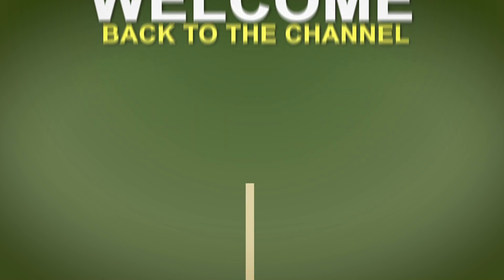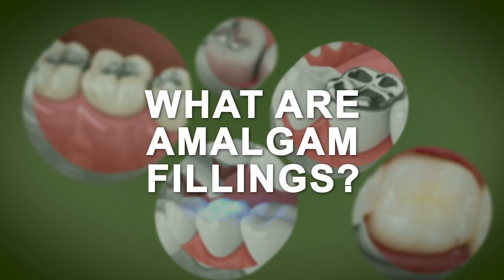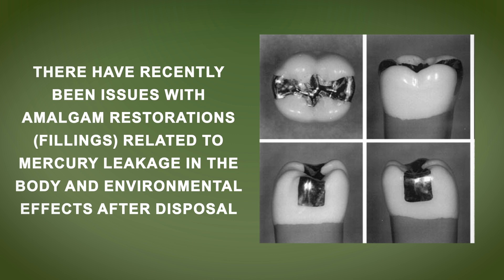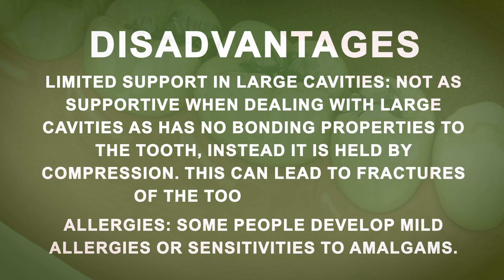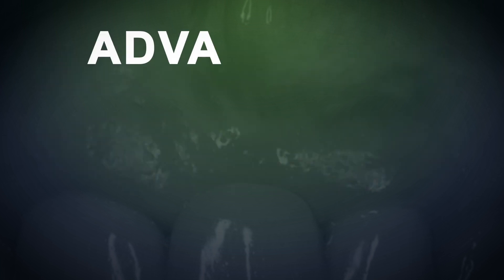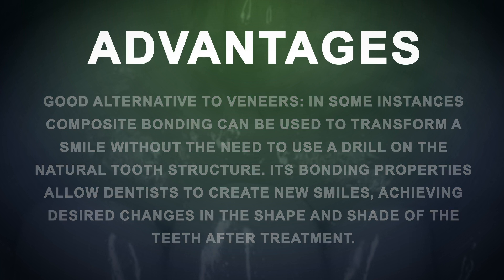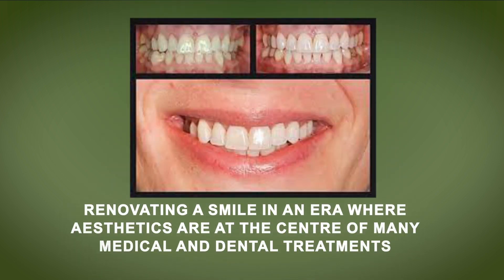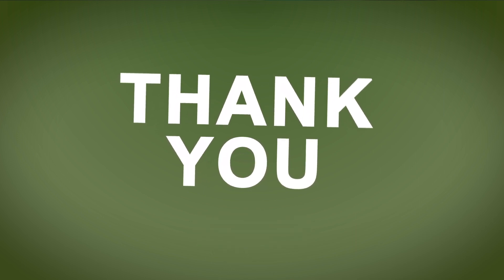Amalgam vs Composite fillings - ALL REVEALED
I compare the two fillings in the following video: Composite (tooth-colored, white) fillings over amalgam (metal, mercury, and silver) fillings.

Let's find out if composite fillings are superior and if amalgam fillings are genuinely dangerous.

Make sure to view this video if you need a filling so you can choose the one that will work best for your smile.